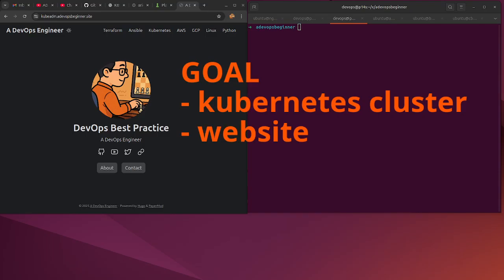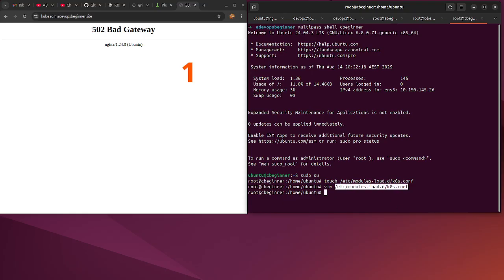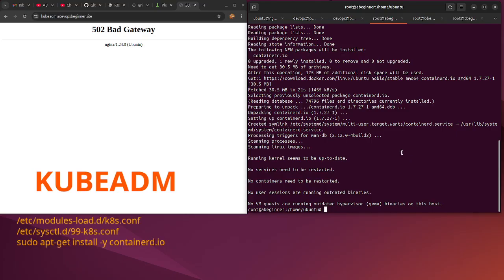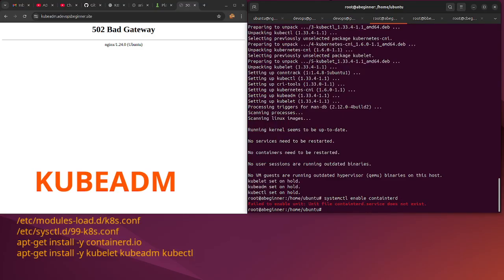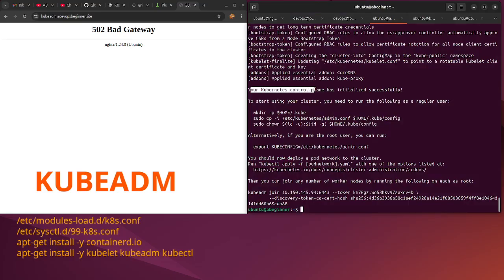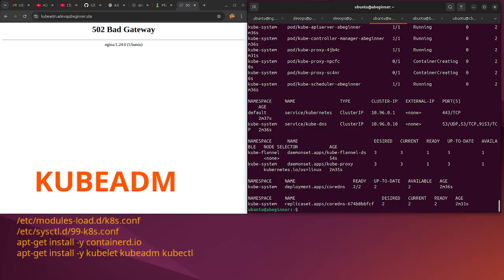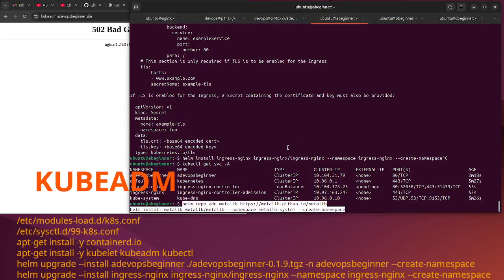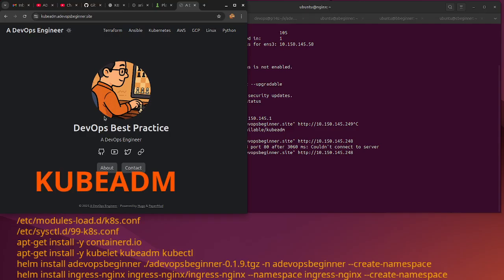Kubernetes HomeLab Step by Step Build kubernetes cluster from scratch with KUBEADM | DevOps